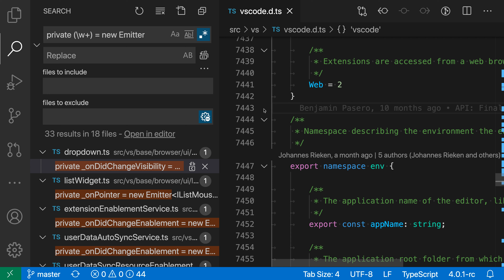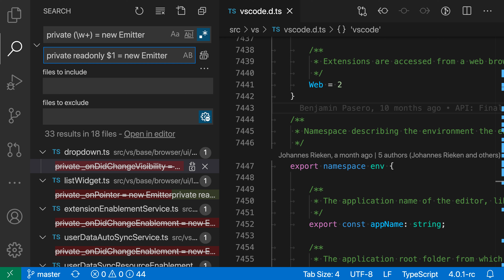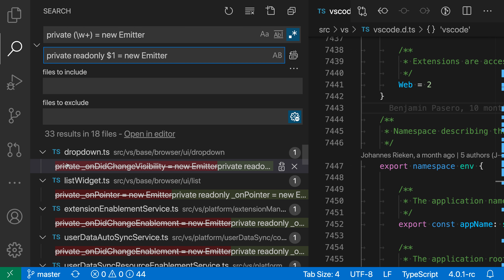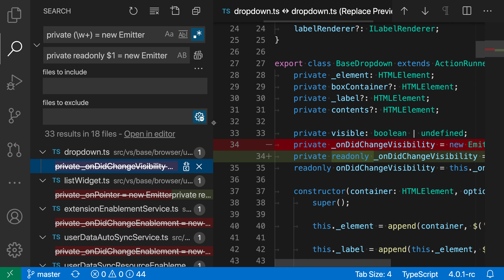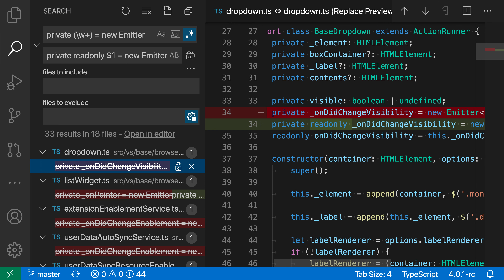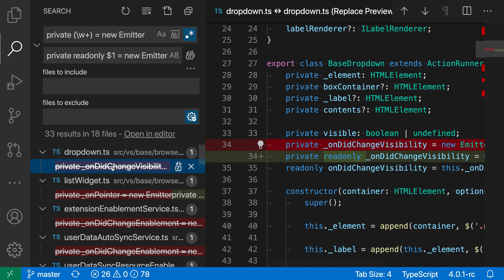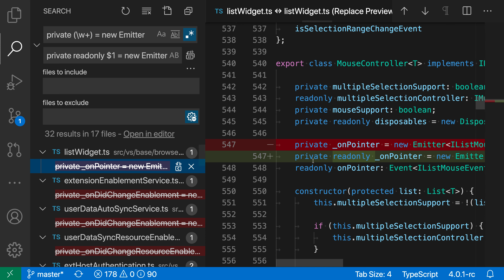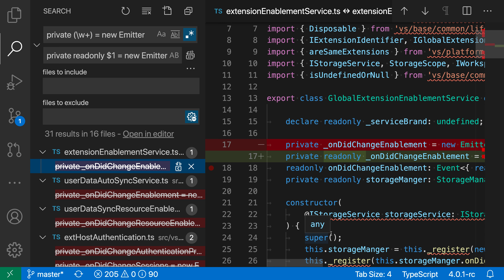VS Code tips — Find/replace previews in the search view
Today's VS Code tip: find/replace previews

Click on a find/replace result in the search view to preview the replacement.

This can be especially useful when dealing with regular expressions.